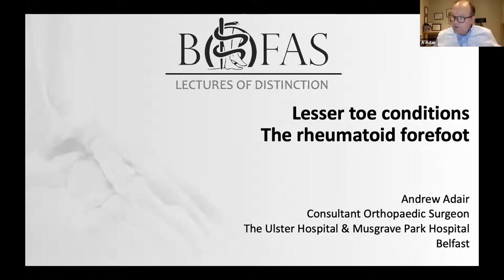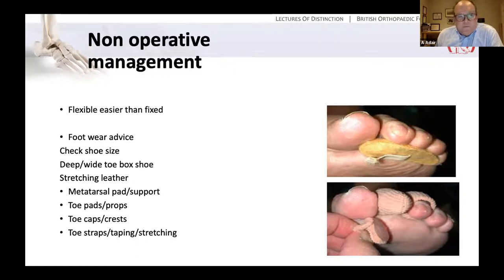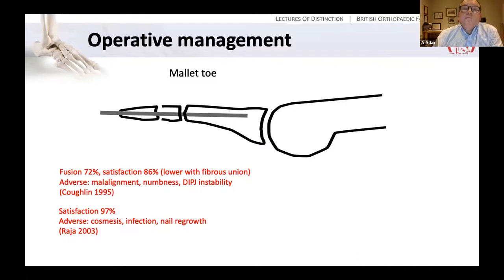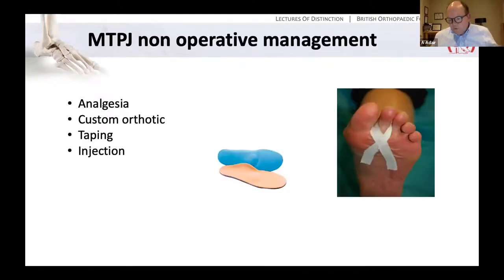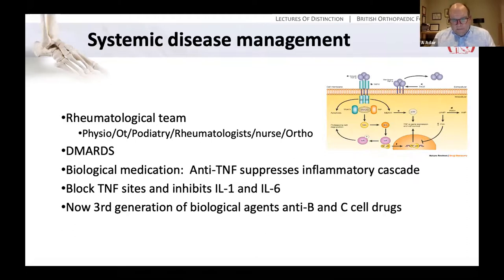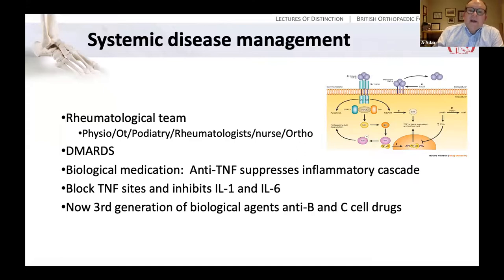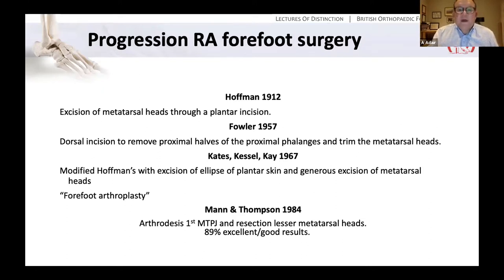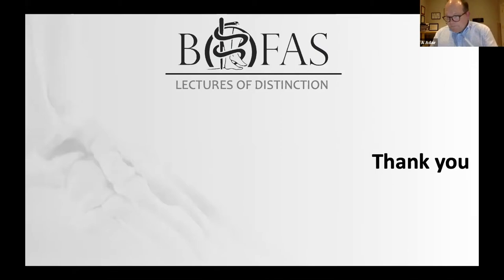Rheumatoid Foot & Lesser Toes - BOFAS Lectures of Distinction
This talk recorded from a live webinar and delivered as part of the British Orthopaedic Foot & Ankle Society series aimed at trainees revising for the UK FRCS Orth exam. This topic was delivered by Andrew Adair on 10 November 2020.